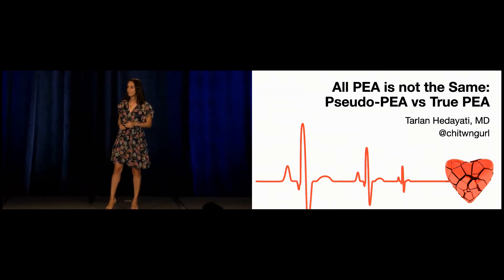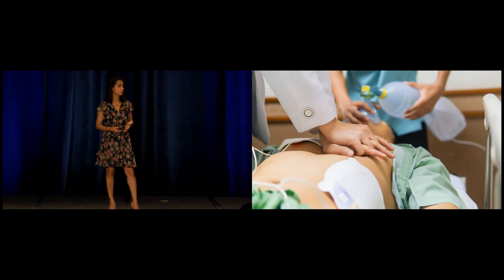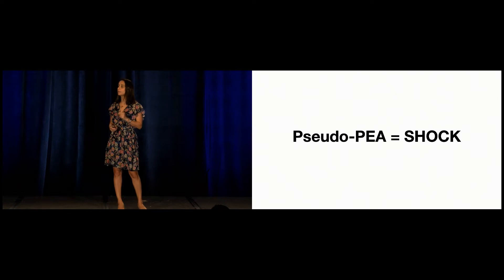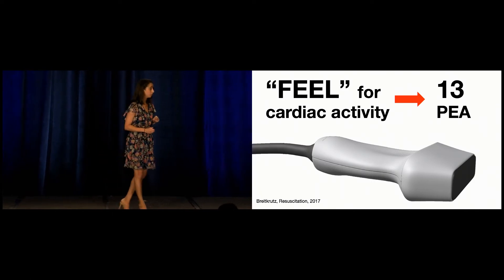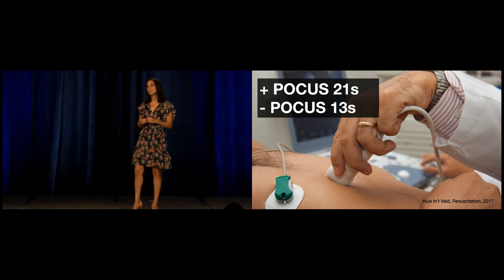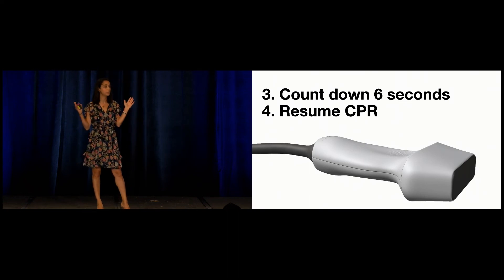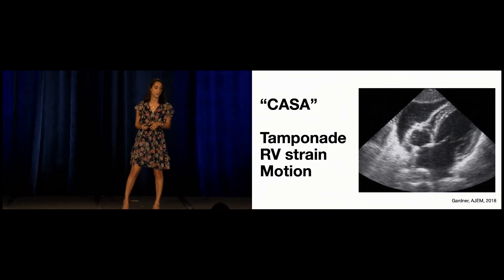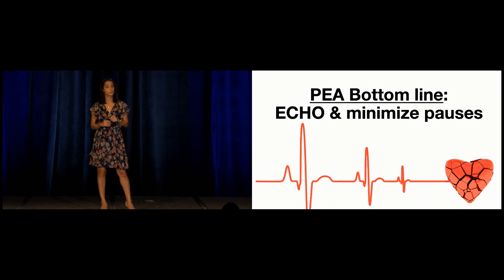Rebellion19 - All PEA is Not the Same by Tarlan Hedayati, MD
In this lecture from Rebellion in EM 2019, Dr. Tarlan Hedayati, MD discusses how the use of POCUS can help split PEA patients into Pseudo-PEA (cardiac activity on US = profound shock) vs True-PEA (no cardiac activity on US) in determining the potential for ROSC.